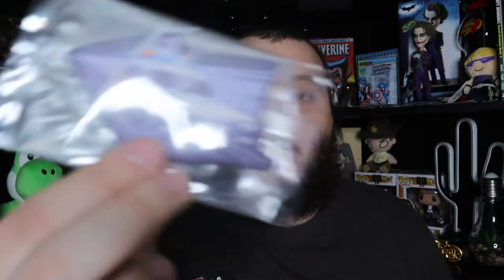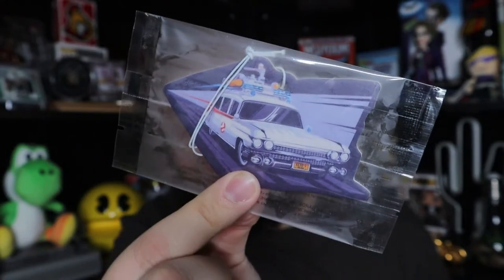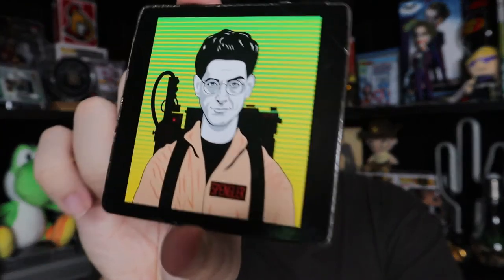GHOSTBUSTERS MYSTERY BOX UNBOXING!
I am glad I have found this! Probably the best mystery box I have found at Walmart!